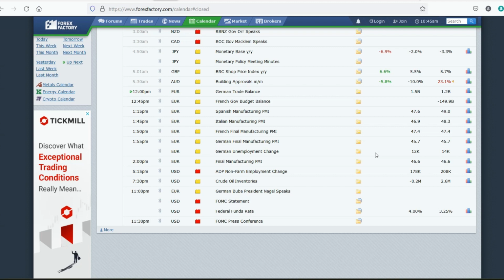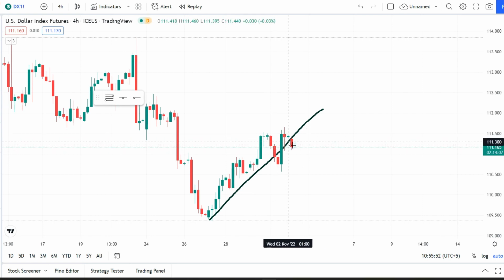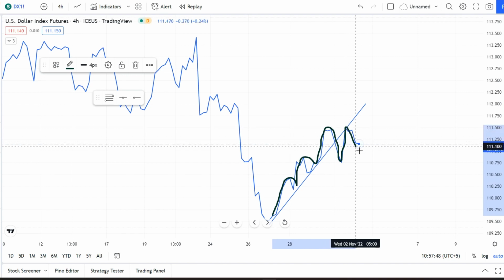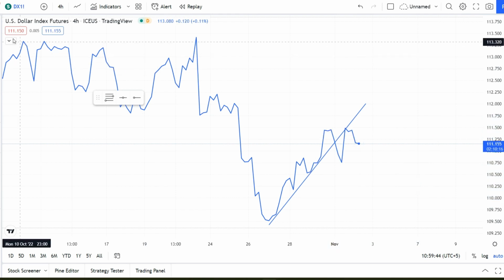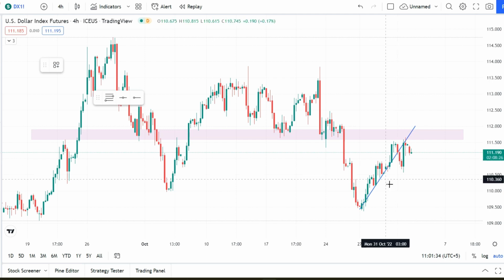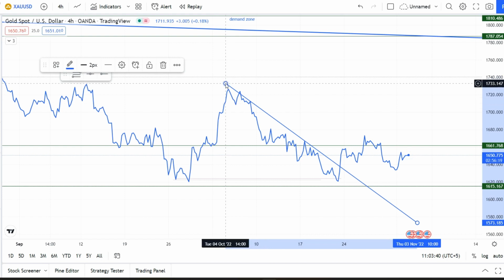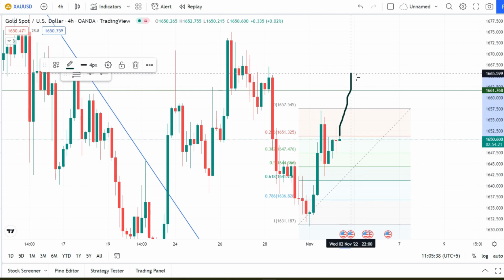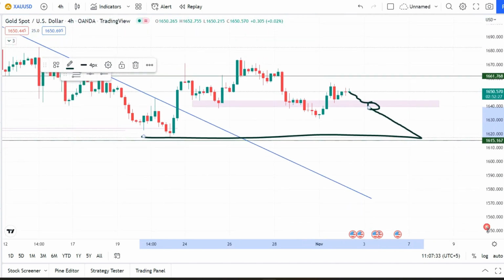Technical Analysis Setup Of Dollar dxy & Gold xauusd Completely For FOMC